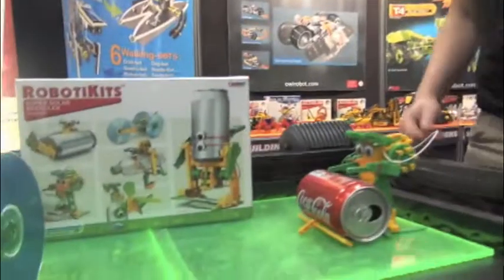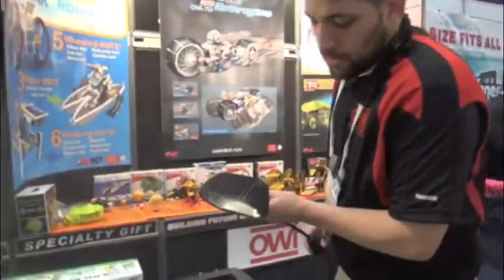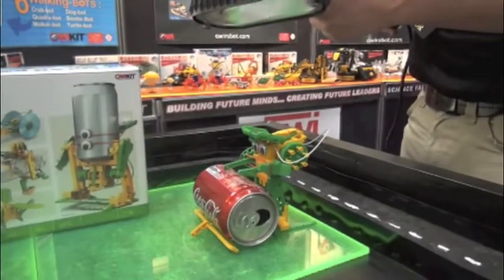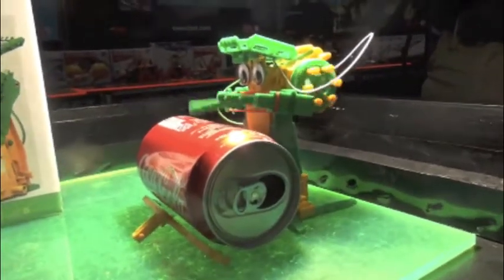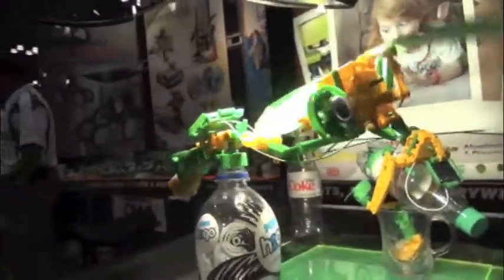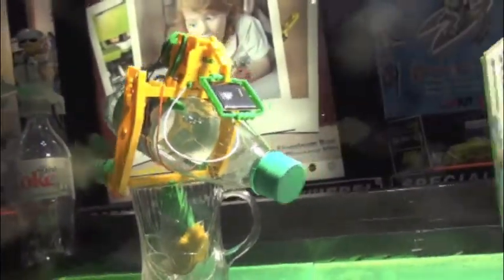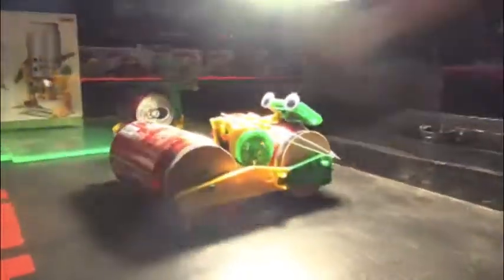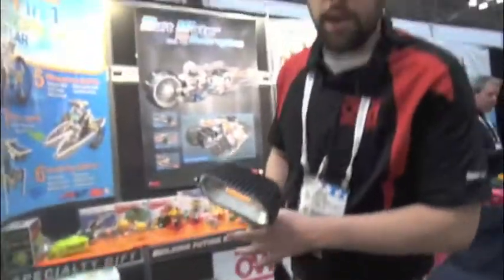Solar powered robotics kits by OWI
Six different robotics projects in one kit, all solar powered. Video captured on February 18, 2014